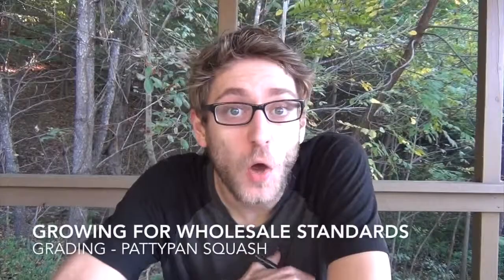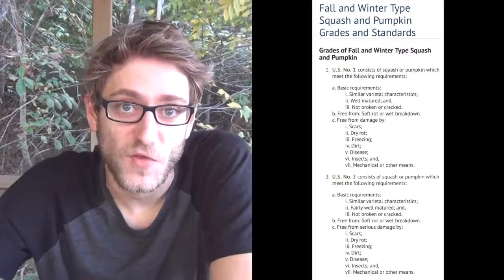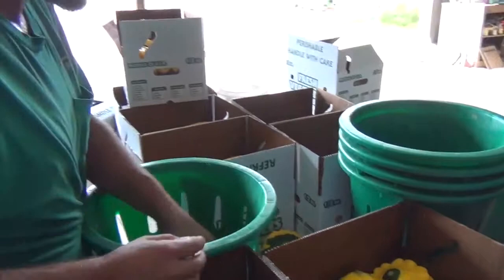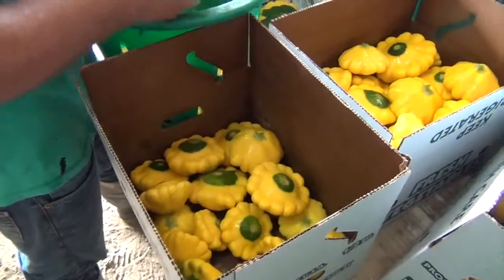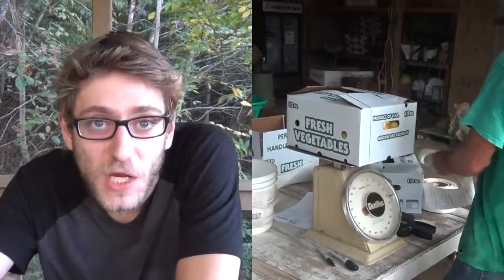Growing for Wholesale Standards: Pattypan Squash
We at ASD would to thank The Southern Risk Management Education Center. To learn more about SRMEC and the great work they do, visit them This material is based upon work supported by USDA/NIFA under Award Number 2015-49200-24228.